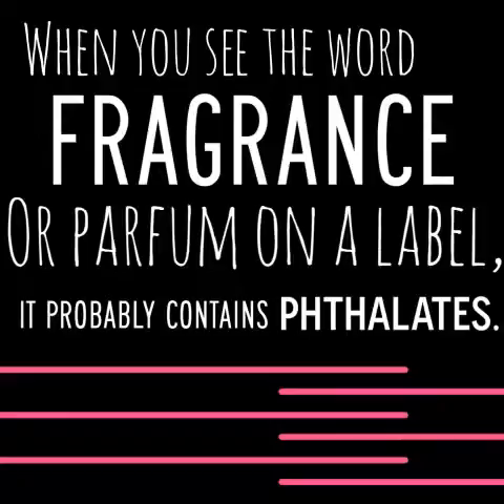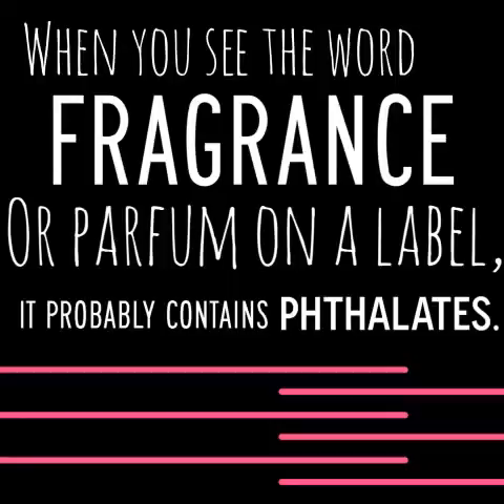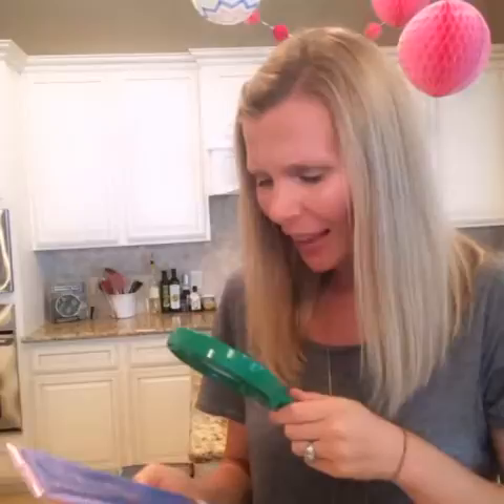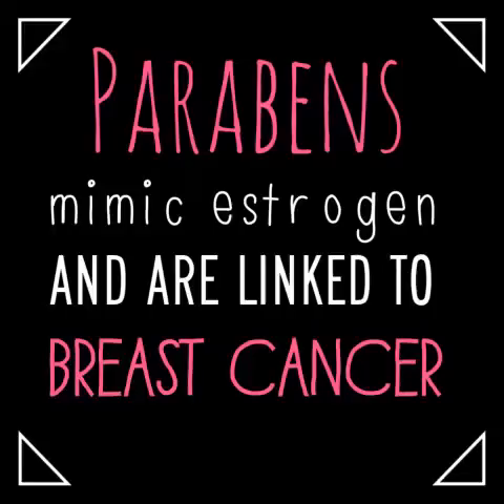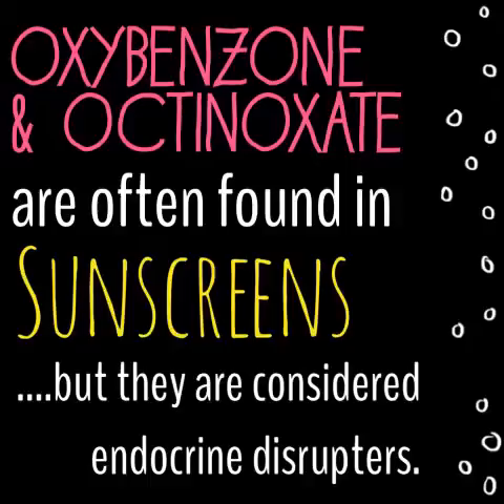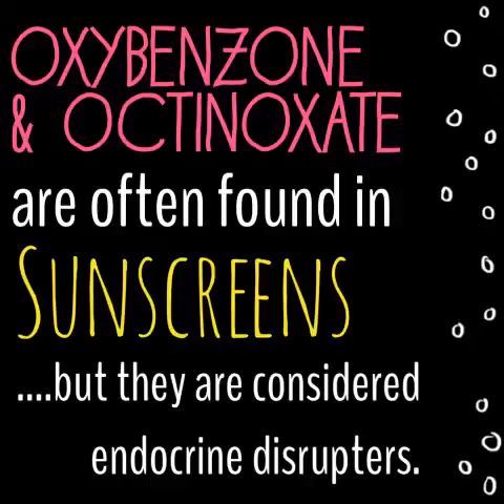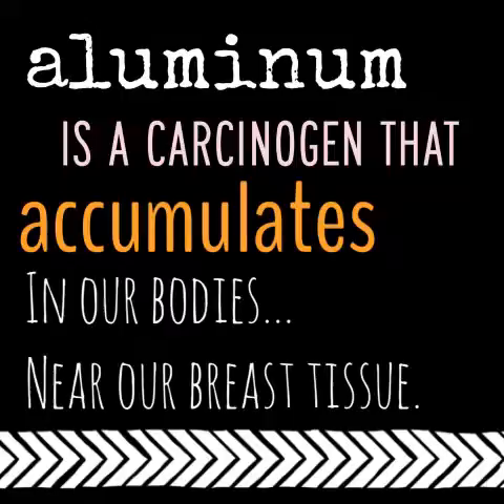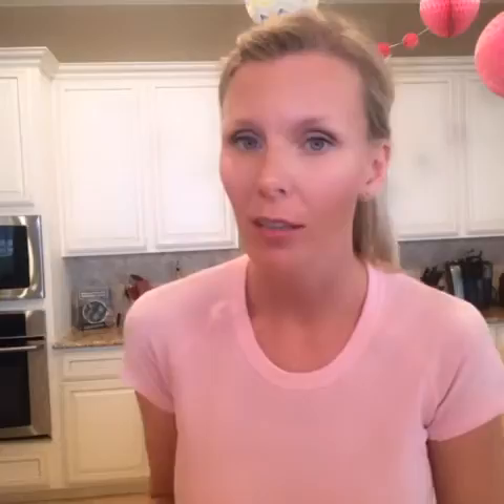Let's Get This Party Started!!!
Laura takes you through a few quick facts about ingredients to avoid.